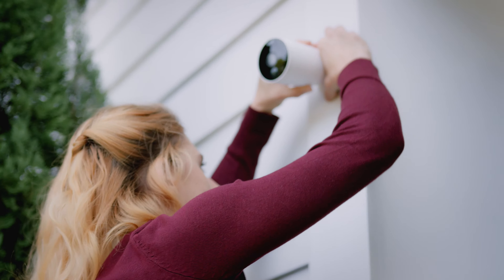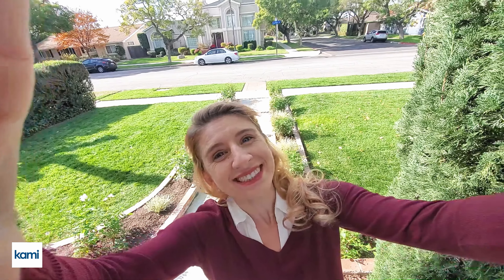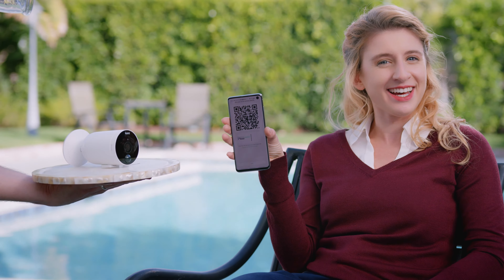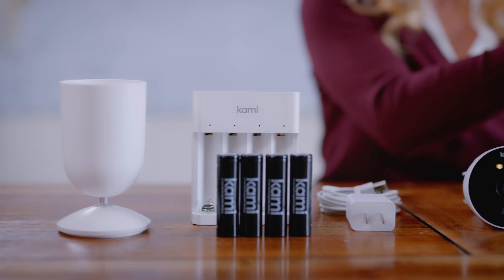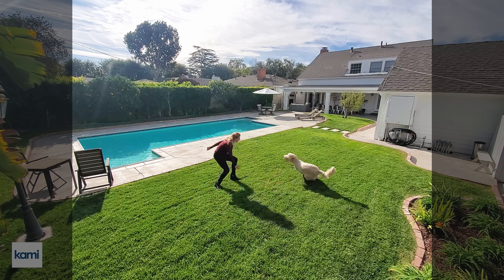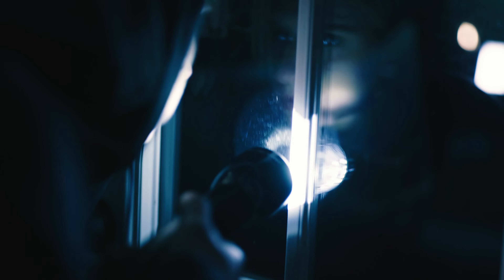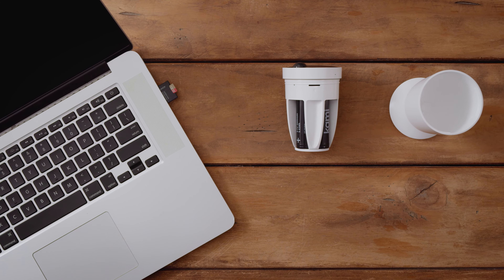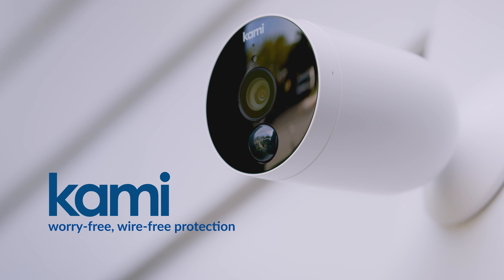Buy | Kami Wire-Free Outdoor Camera | at iClick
100% Wire Free
Advanced Motion Detection
No base stations needed
Rechargable Batteries
Up to 6 months battery life
Place anywhere
Storage: memory card
Viewing angle: 140°
Weatherproof
Night vision